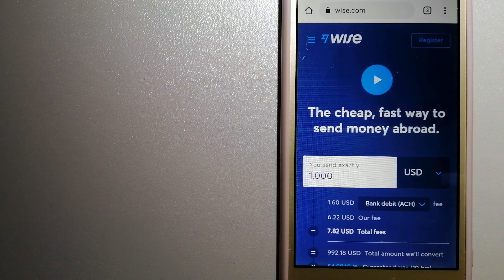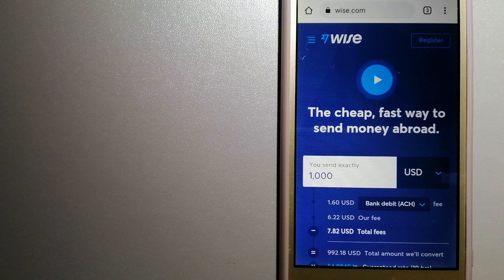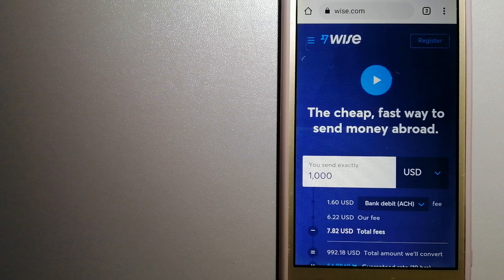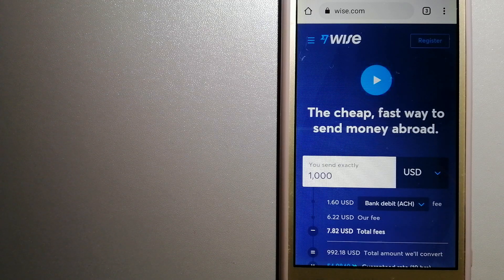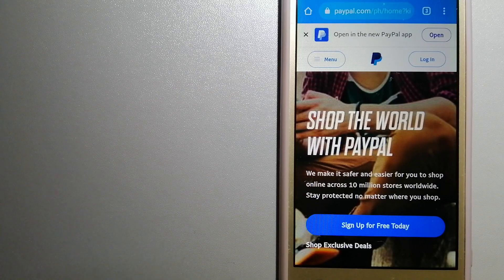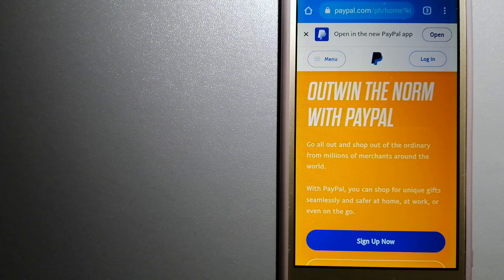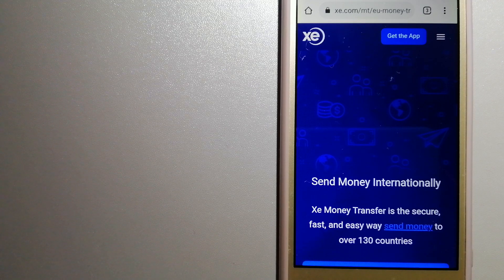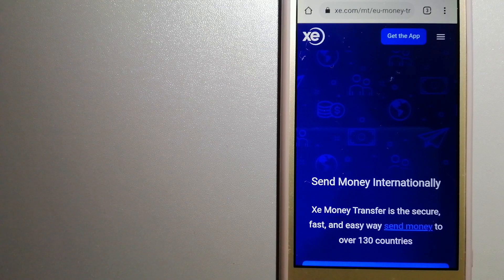🔴 How To Transfer Money Overseas From Ethiopia to Croatia🔴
Croatia (/kroʊˈeɪʃə/ (listen), kroh-AY-shə; Croatian: Hrvatska, pronounced [xř̩ʋaːtskaː]), officially the Republic of Croatia (Croatian: Republika Hrvatska, (listen)),[e] is a country at the crossroads of Central and Southeast Europe. It shares a coastline along the Adriatic Sea. It borders Slovenia to the northwest, Hungary to the northeast, Serbia to the east, Bosnia and Herzegovina and Montenegro to the southeast, and shares a maritime border with Italy to the west and southwest.